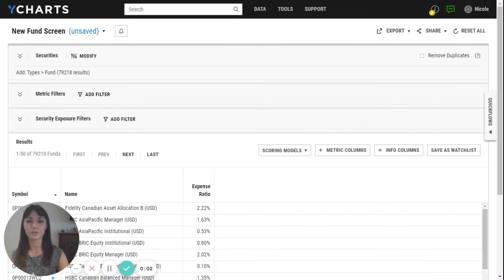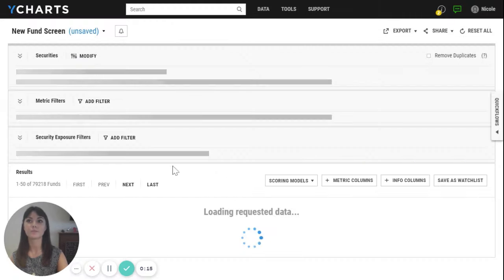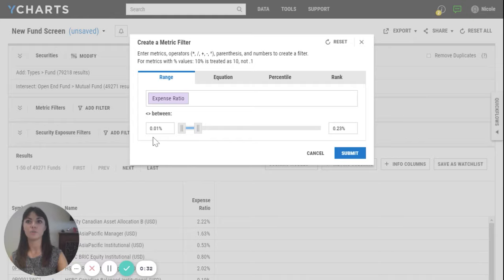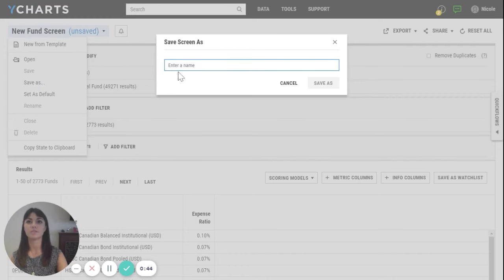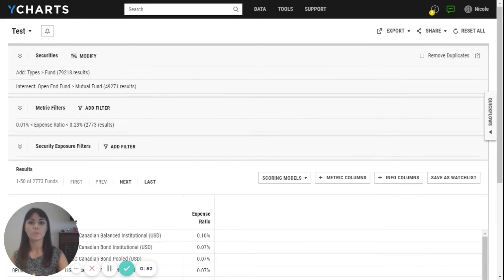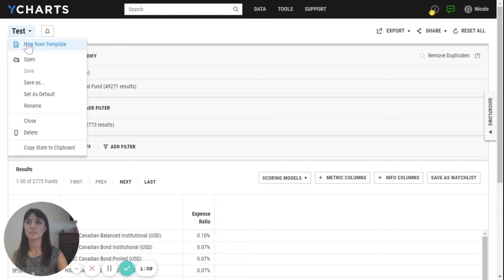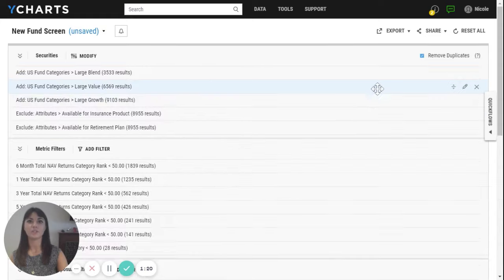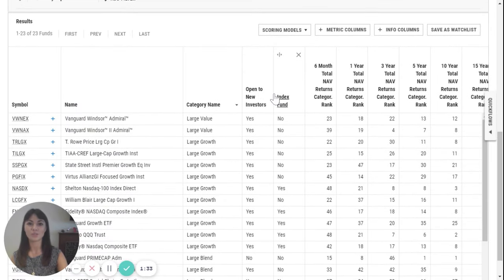Spotlight: Fund Screener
Learn how the Fund Screener saves you time and improves client communication. Search across 80,000 funds and screen based on a wide array of financial metrics, leverage any of 35+ pre-built templates, save screens for later use, and share screen ideas with colleagues - all in a few clicks!